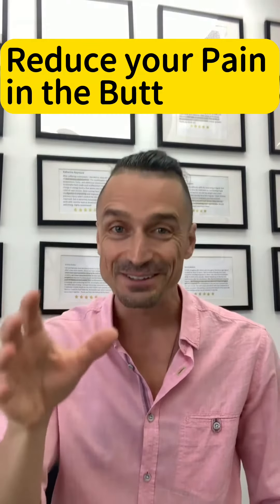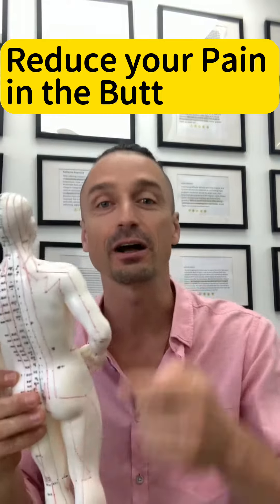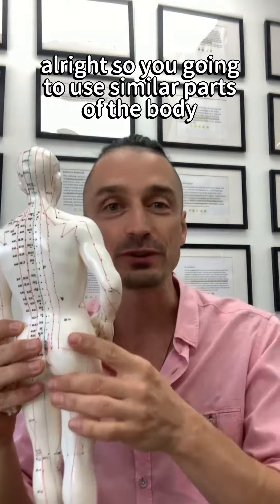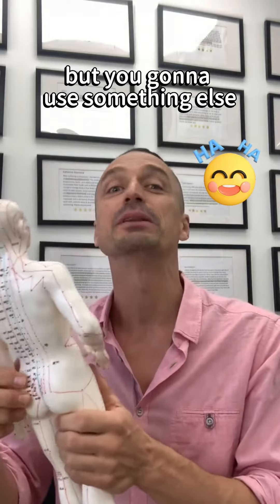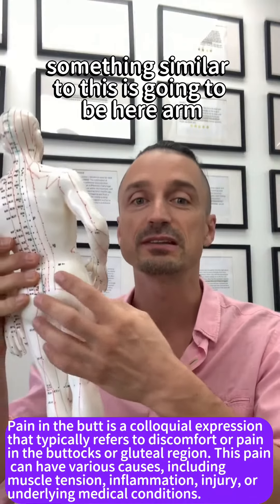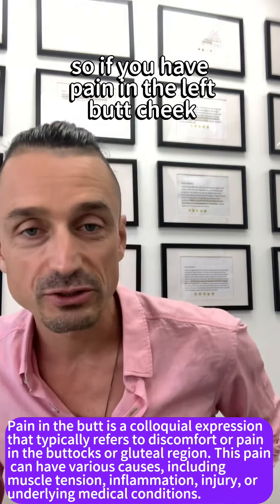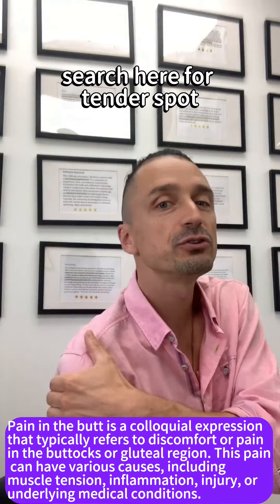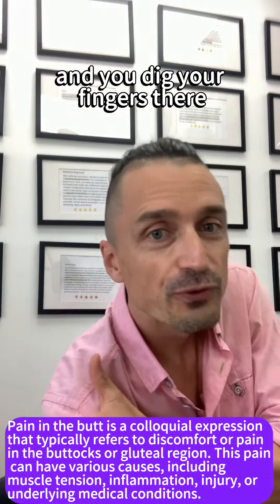BUTT PAIN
🍑 Tired of sitting on discomfort? Say goodbye to butt pain and hello to relief! 🌈✨ Follow these steps to experience the ultimate comfort:

2️⃣ Book your acupuncture appointment now! 📍📅

Visit us at 4889A Dundas Street West, Unit 7, Toronto, ON M9A 1B2 🌆📍